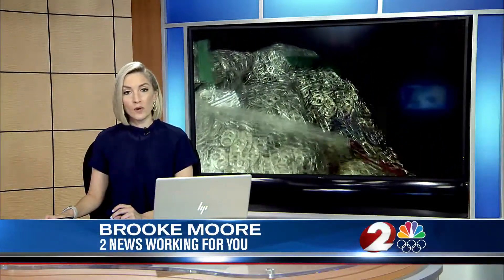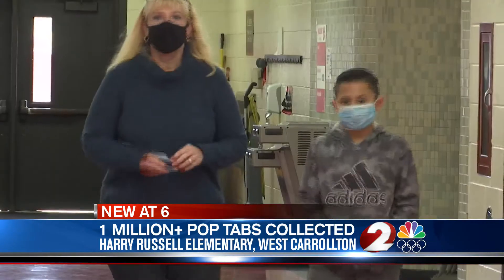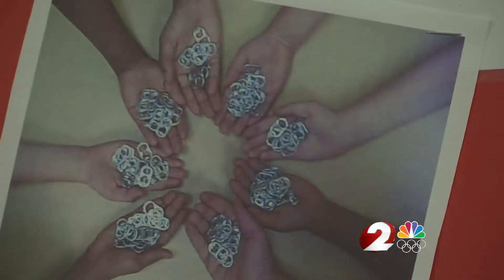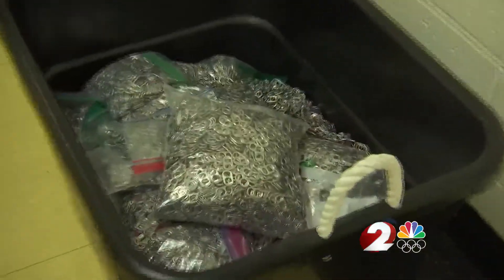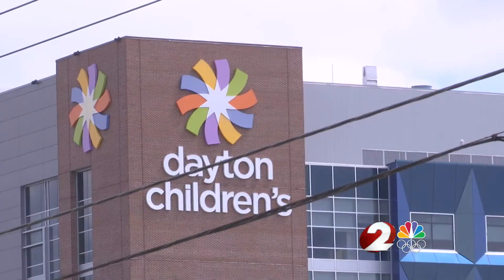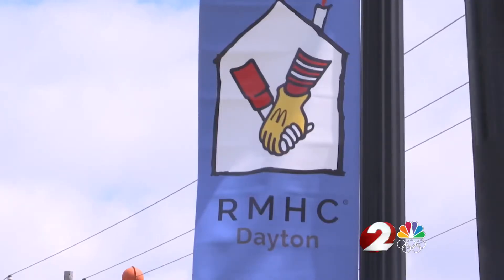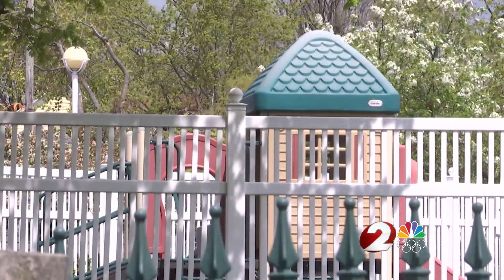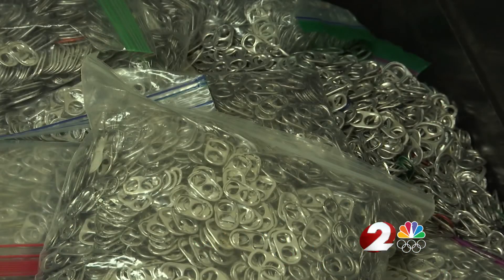West Carrollton teacher collects 1M pop tabs for Ronald McDonald House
Mrs. Carrier started collecting pop tabs in 2014 as a math lesson as part of the district's initiative to do project-based learning.